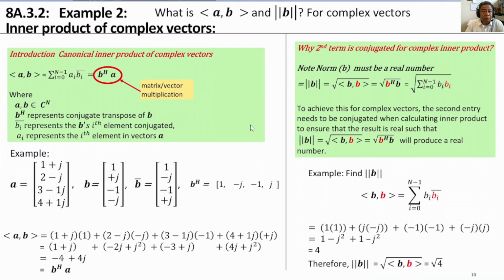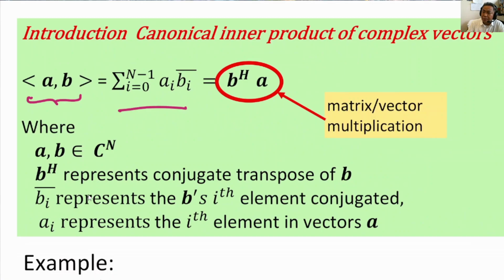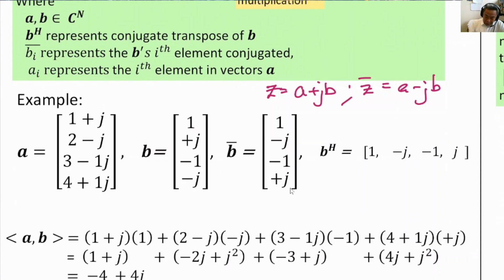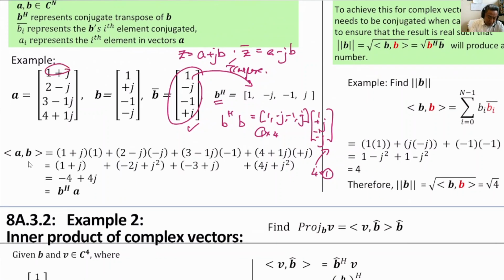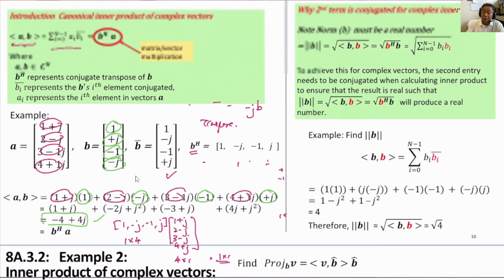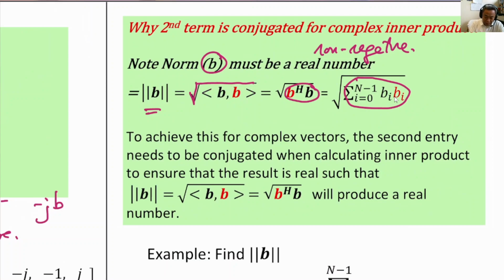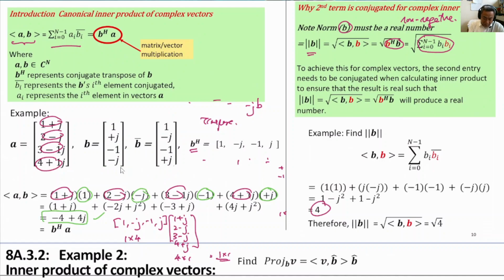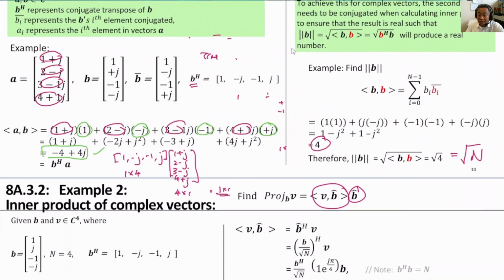8A 3 pg10